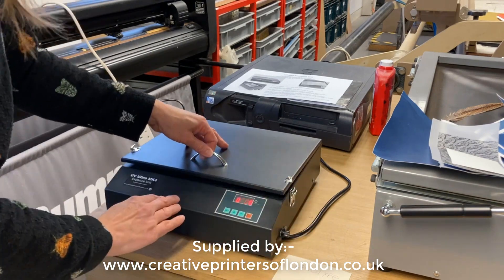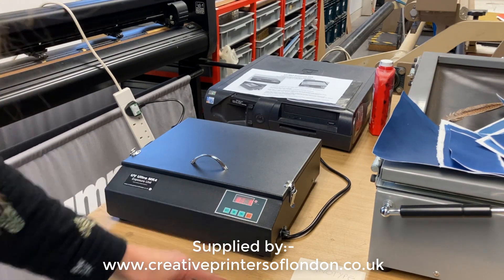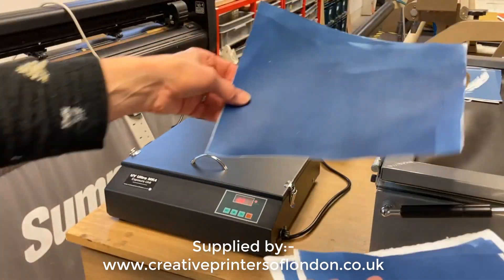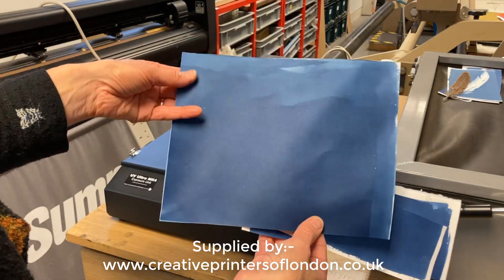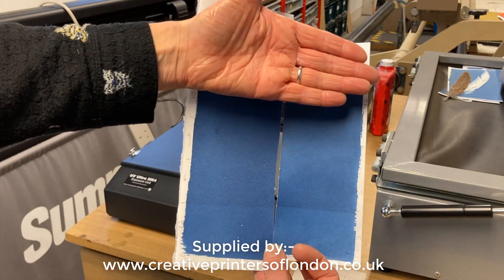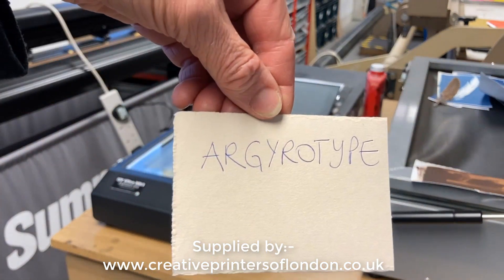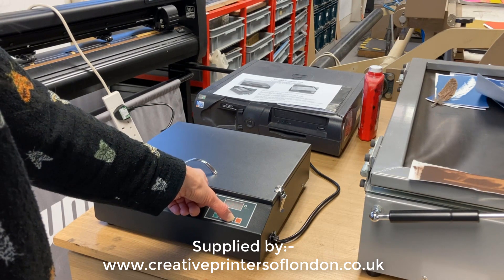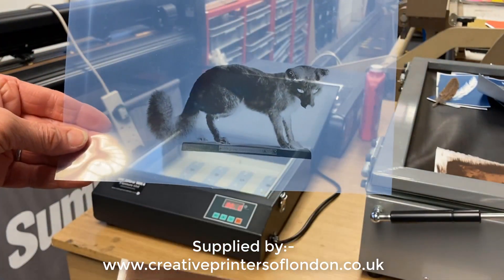UV Exposure Unit for Printmaking, Etching Press, Cyanotype, Argyrotype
At last a low cost UV Exposure Unit for creating all manner of plates for Printmaking.

Make your own Plates using our UV Exposure Unit for Printmaking, Etching Press, Cyanotype, Argyrotype, Intaglio etc